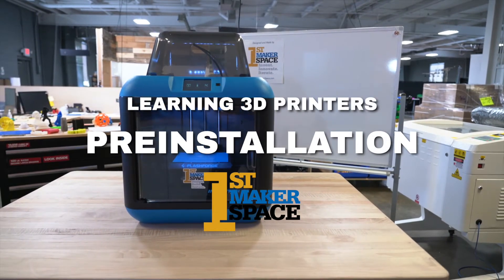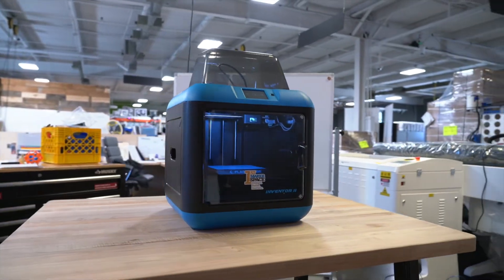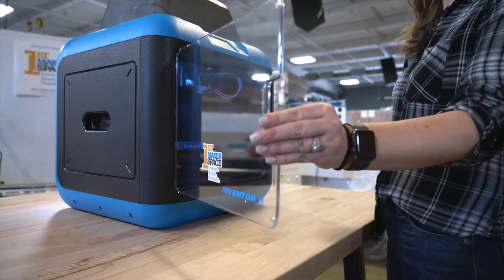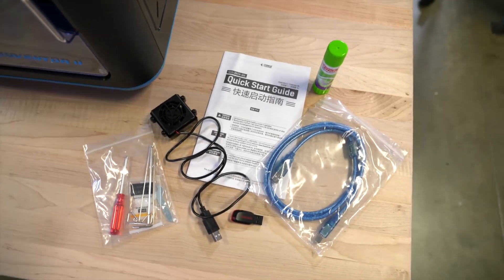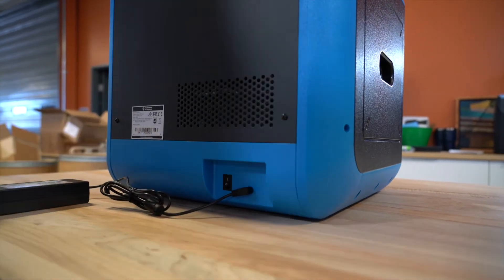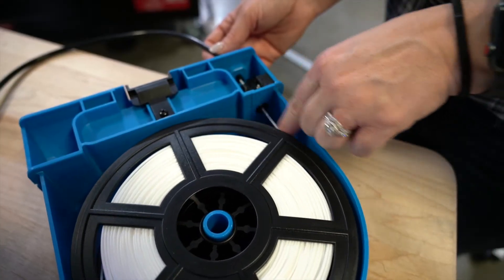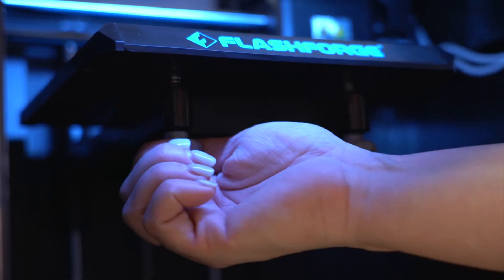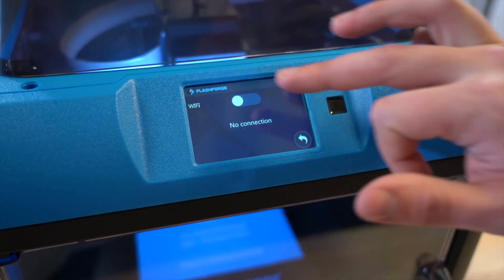Preinstallation | Learning 3D Printers Pt. 1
This is part 1 of our 6-part series on learning everything you need to know about 3D printers!

1st Maker Space designs, develops, and sustains makerspaces that will provide meaningful learning experiences for students to create the next generation of problem solvers and makers.